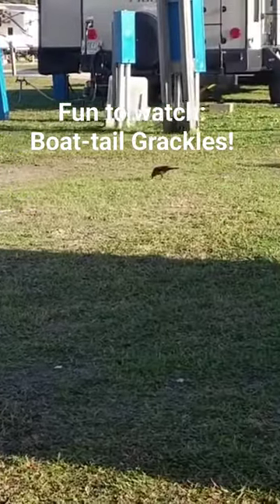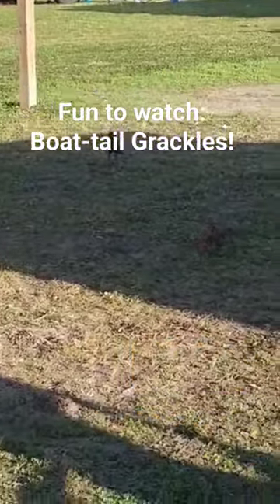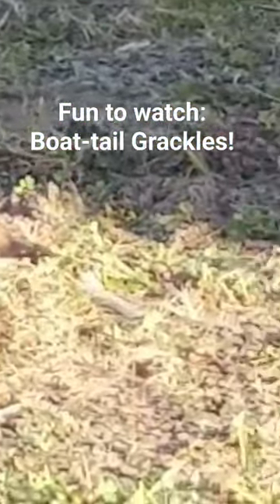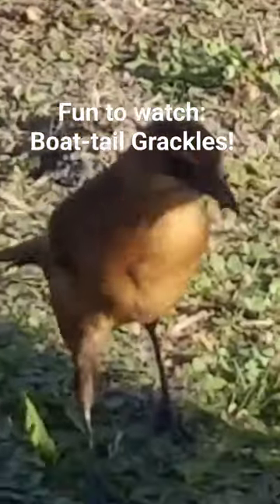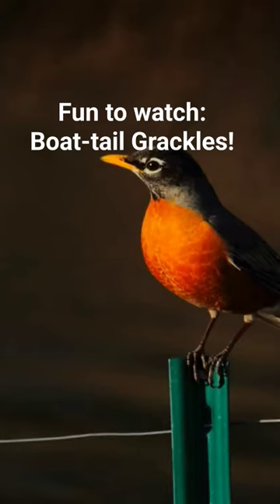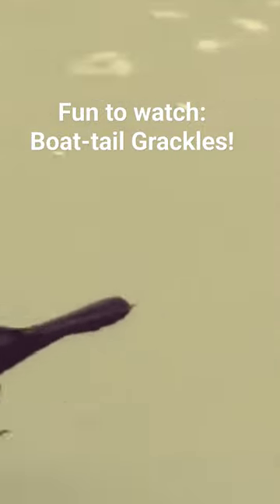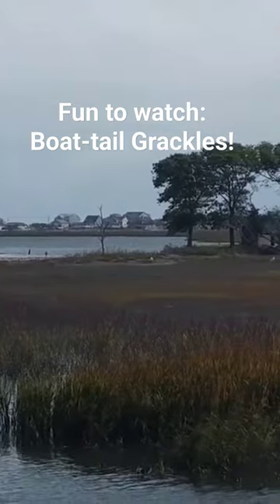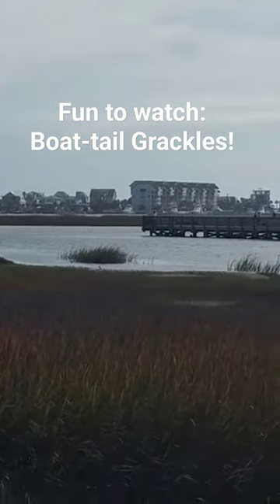Your ocean-side beggars! Boat-tailed grackles! Click lower right corner to learn their fun facts!